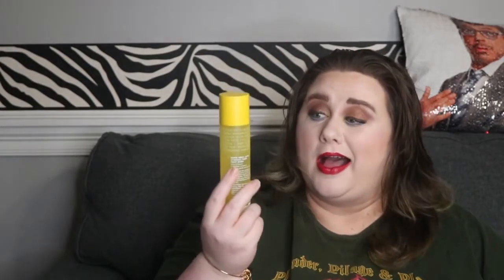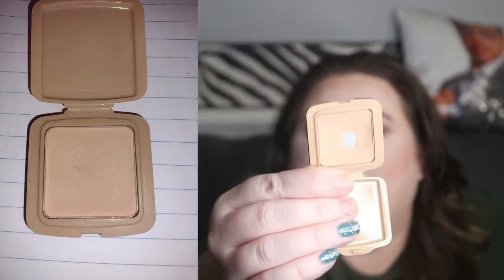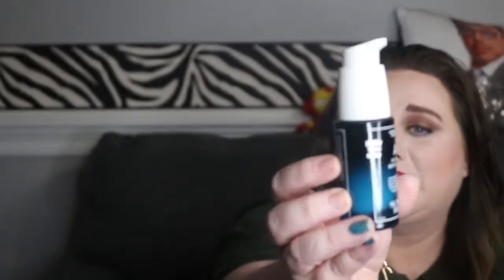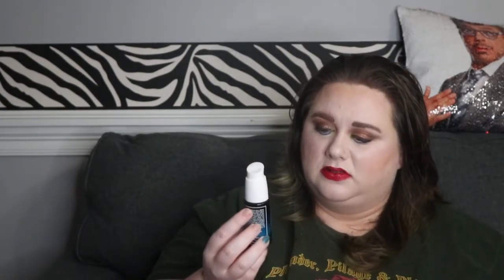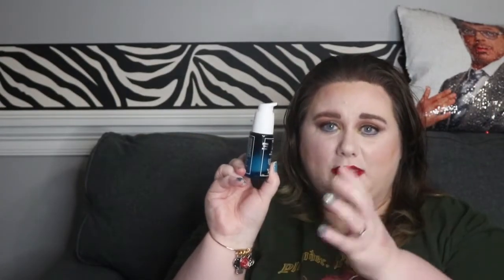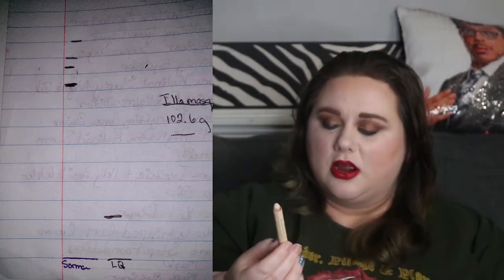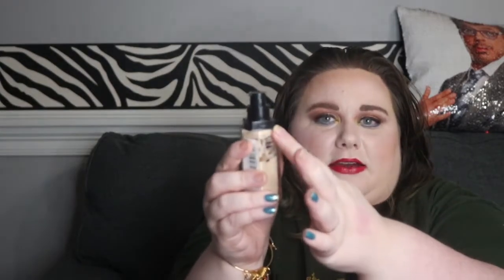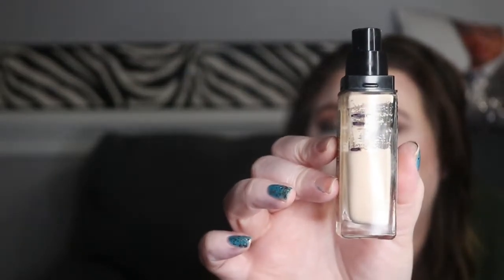Beauty A to Z 2022 Update #3 / PANtastic Ladies Collab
Products:
A - Anastasia Beverly Hills Eye Primer
B - Becca Hydra-Mist Powder (DONE)
C - Be a Bombshell Smooth Criminal Powder
D - D'Alba First Spray Serum
E - Elf Supertone Toner
F - Lipstick Queen Lipstick "Frog Prince"
G - Peach + Lilly Glass Skin Water Gel Primer
H - Benefit Hoola Light Bronzer
I - Indie Lee Soothing Cleanser (DONE)
J - Elf Jelly Pop Dew Primer
K - Aveda Botanical Kinetics Moisturizer (DONE)
L - LA Colors Smoothing Face Primer (DONE)
M - Marc Jacobs Lip Gloss "Sugar Sugar"
N - Neutrogena Nourishing Eyeliner "Burnt Pewter"
O - Ouai Treatment Mask (DONE)
P - Elizzavecca Milky Piggy Lotion
Q - Purlisse Watermelon Energizing Aqua Bomb
R - Sunday RIley A+ High Dose Retinoid Serum
S - Sorma Browlist Pencil
T - Odacite Blue Aura Turmeric + Holy Basic Water
U - Ulta Plumping Lip Oil (DONE)
V - Illamasqua Hydra Veil Primer
W - Curls Creme Brule Whipped Curl Cream
X - Nyx Can't Stop Won't Stop Foundation
Y - Yensa Pumpkin Turmeric Mask
Z - TZ Pepta Effect All Face Eye Cream